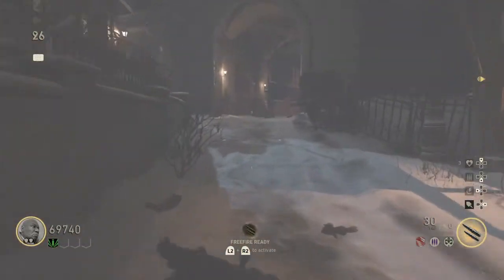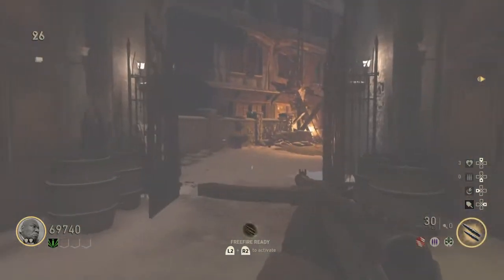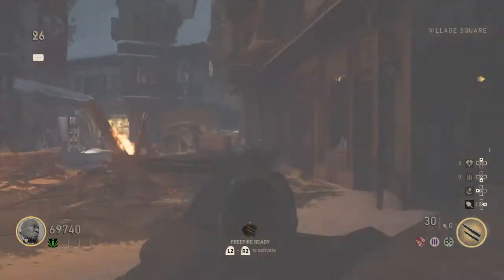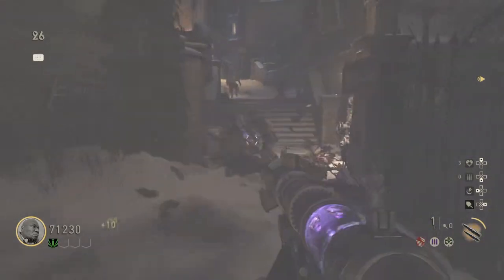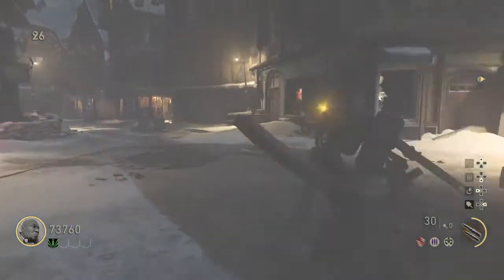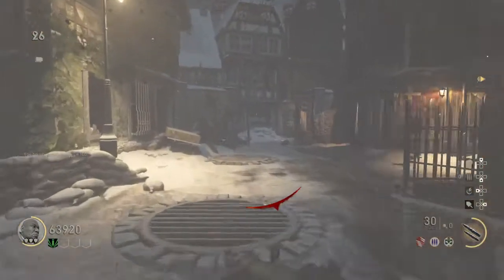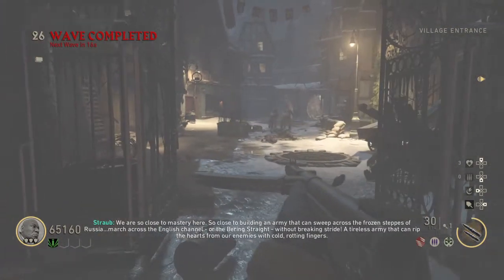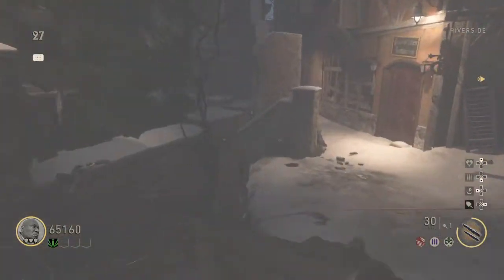COD WW2 ZOMBIES BEST HIGH ROUND STRATEGY! EASY HIGH ROUNDS FAST!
Welcome to my 1st COD WW2 Zombies Video, this video shows COD WW2 ZOMBIES BEST HIGH ROUND STRATEGY! EASY HIGH ROUNDS FAST! If this helps you get to the high rounds ur aiming for please leave a like subscribe turn on notifications and share the video with friends if i find another COD WW2 ZOMBIES BEST HIGH ROUND STRATEGY! EASY HIGH ROUNDS FAST! ill be sure to share it with you all right here on my channel!